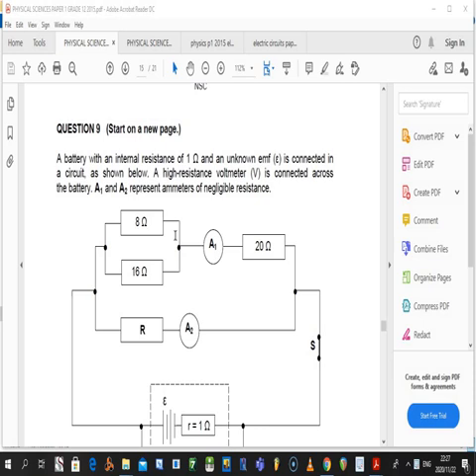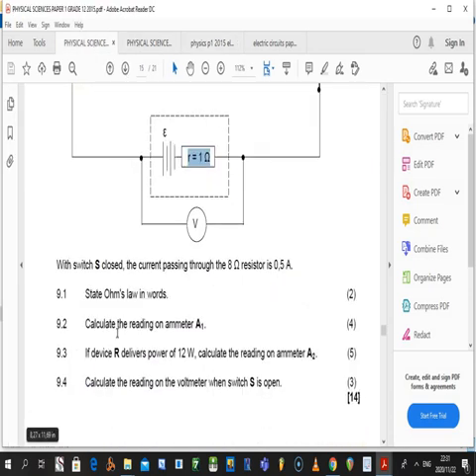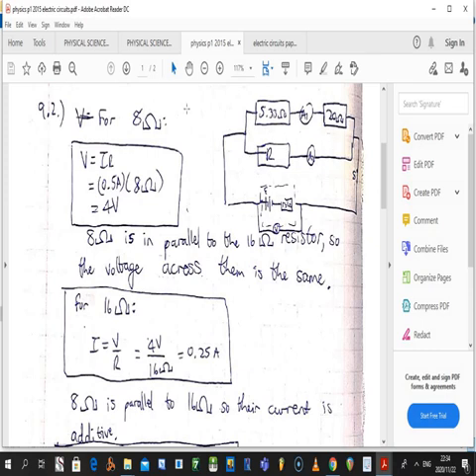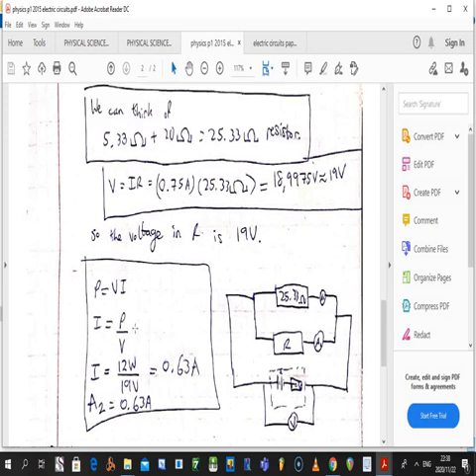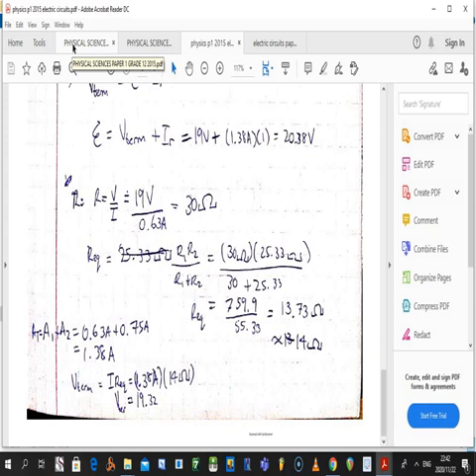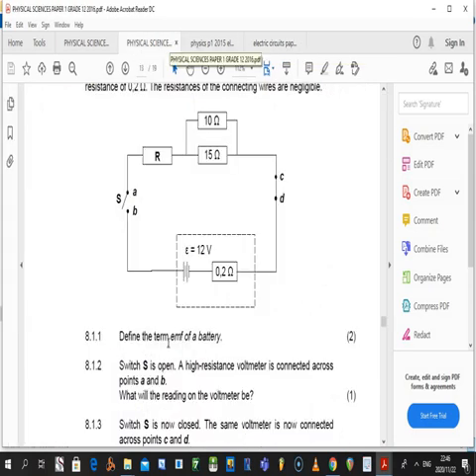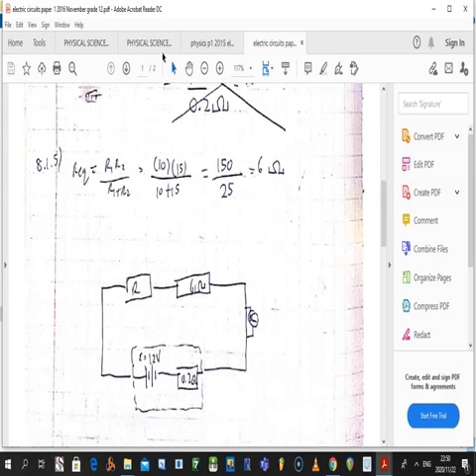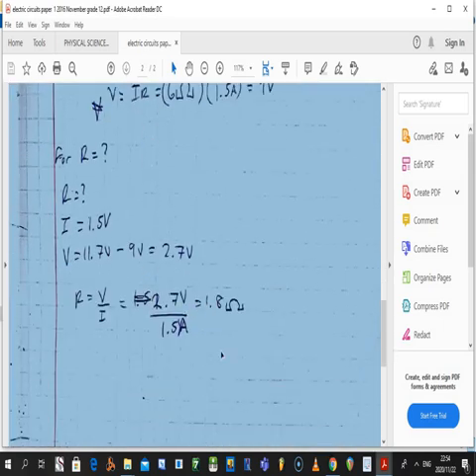Grade 12 Physical Sciences: ELECTRIC CIRCUIT EXAM TYPE Questions & ANSWERS [Explained] 2020